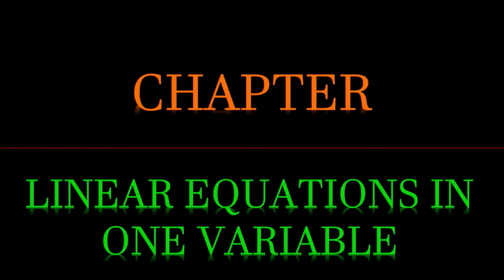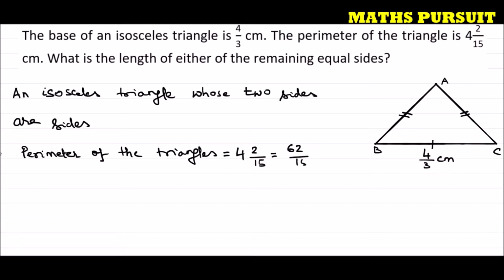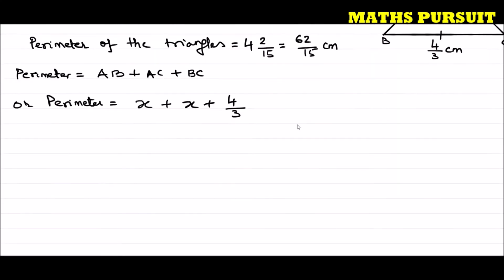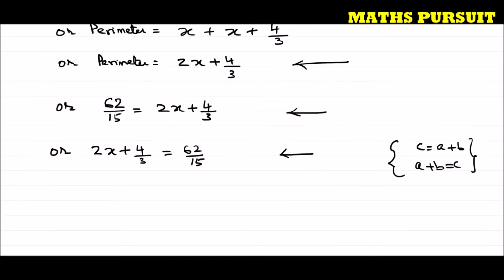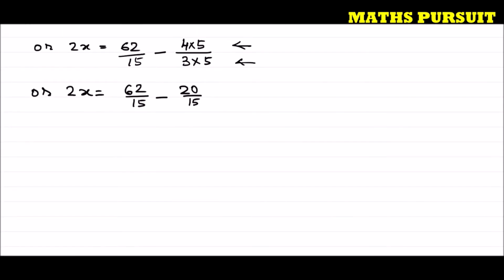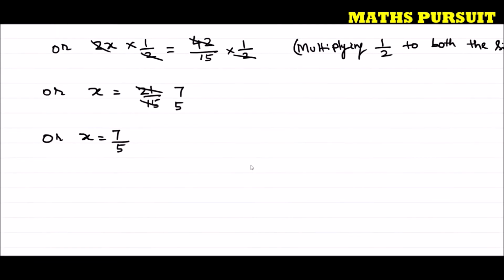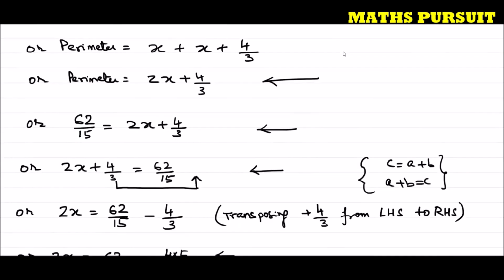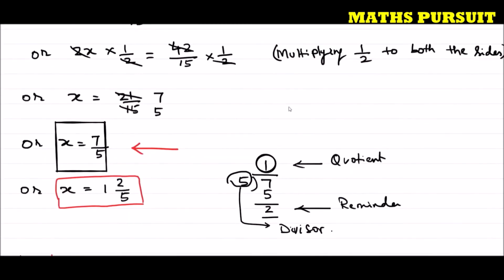The base of an isosceles triangle is 4/3 cm. The perimeter of the triangle is 4 2/15 cm. What is the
The base of an isosceles triangle is 4/3 cm. The perimeter of the triangle is 4 2/15 cm. What is the length of either of the remaining equal sides?